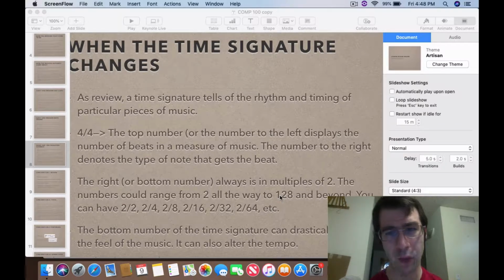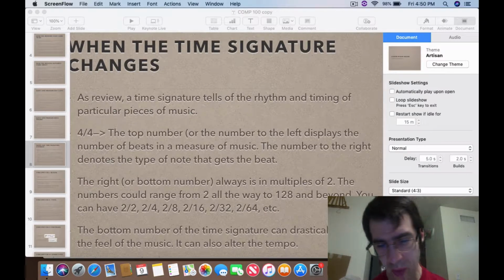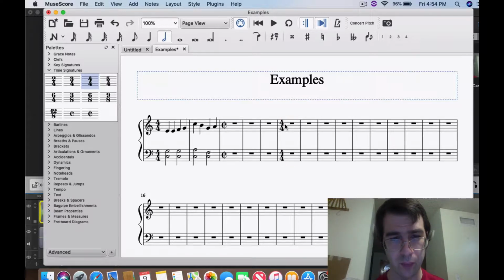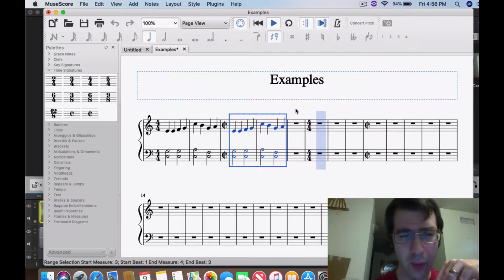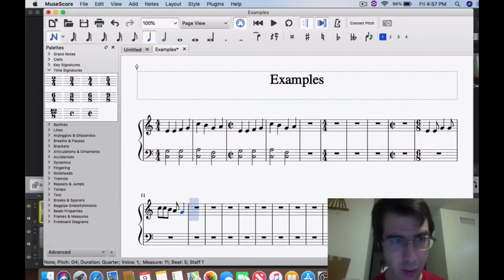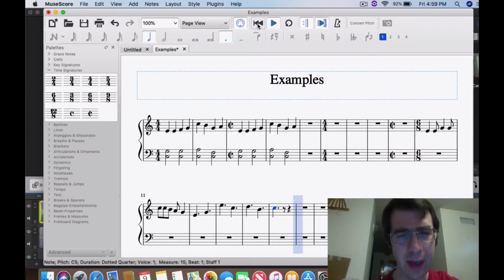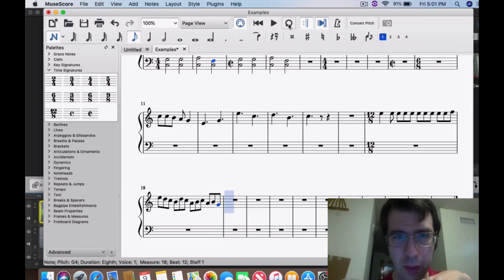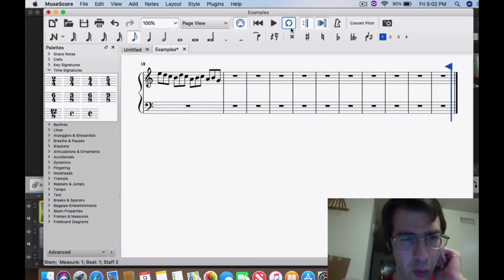When The Time Signature Changes Comp 100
If you like the tutorials on this channel, please consider donating on Cashapp: $CodyWeinmann In this lecture, I present what happens when you change the bottom unit of a time signature. For example, from 4/4 to 2/2 and beyond.

If you are looking to compose, check out If you like the content of this channel, please consider donating to it below to keep the content coming